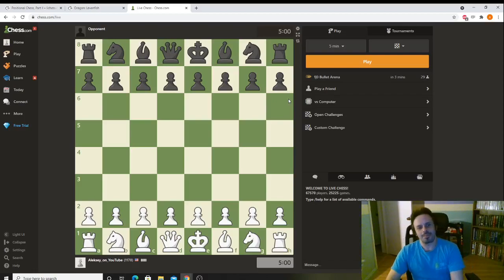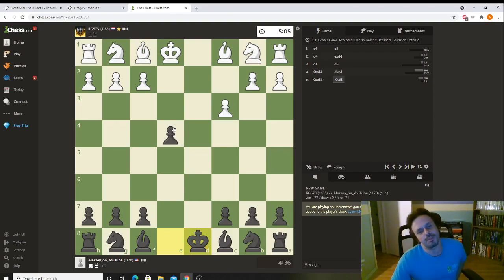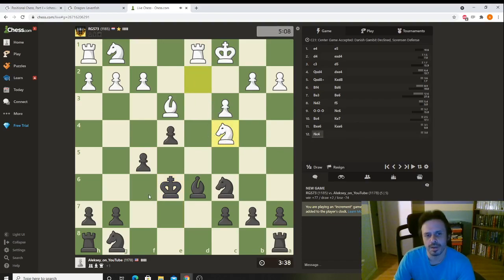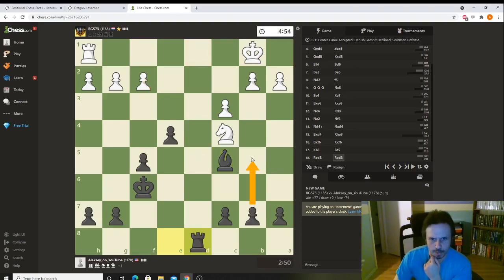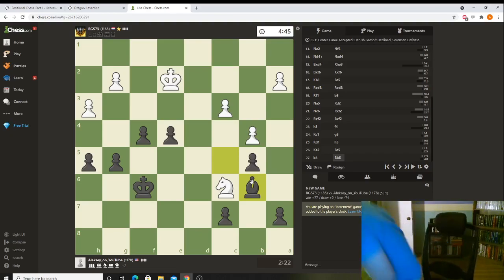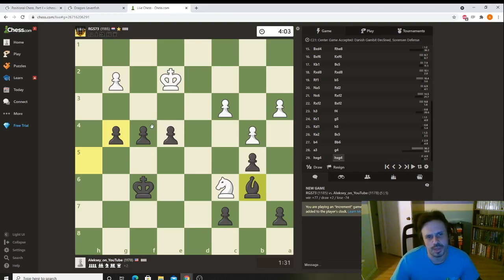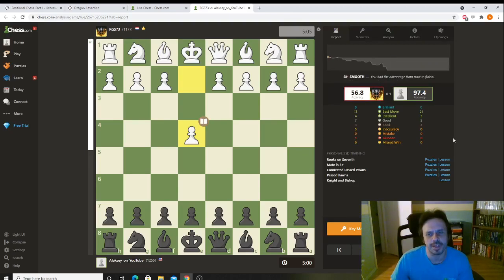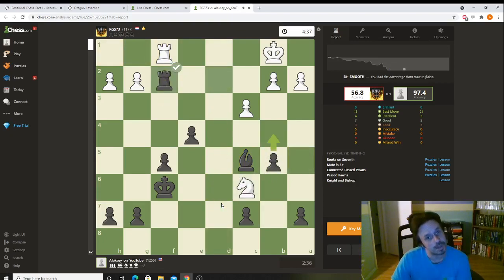Learn from the expert: Center Game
A part of the e4/e5 speedrun